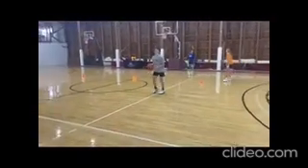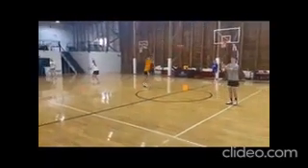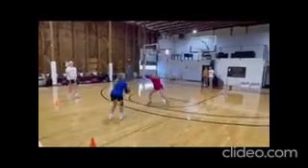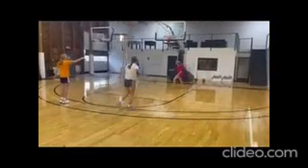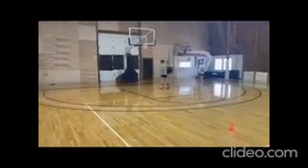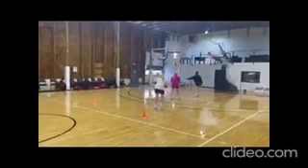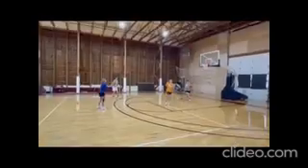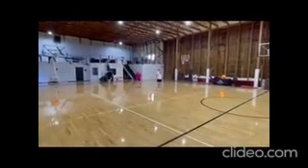MakeShots - In-season group workout - Feb. 2023